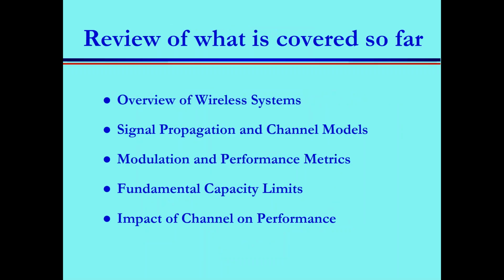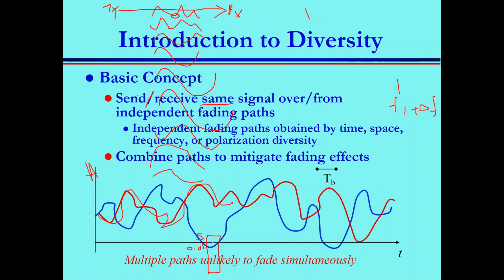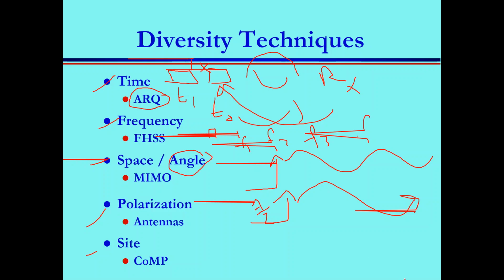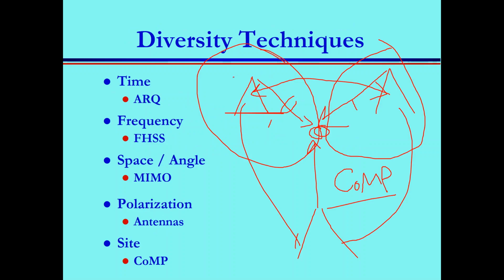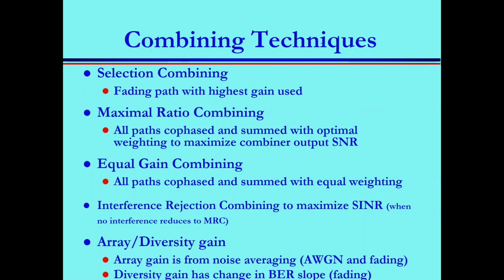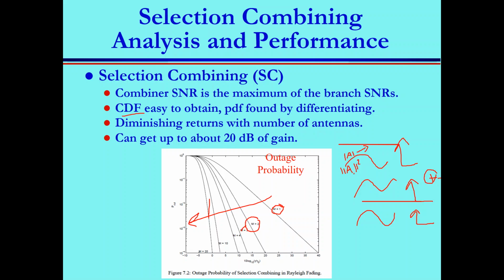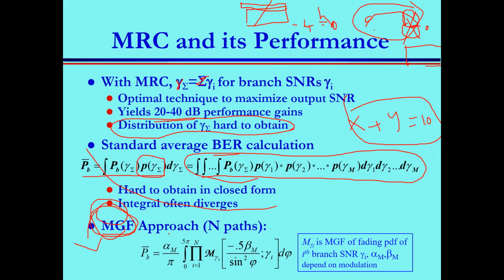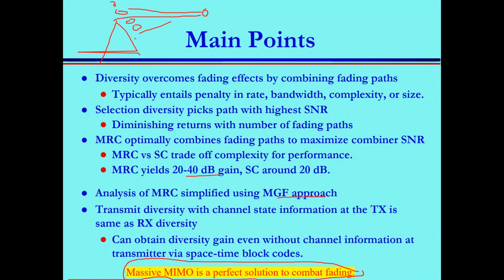Diversity in wireless communication: concept and techniques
For learning more about the WISLAB supervision service, you may visit this Diversity in wireless communication: concept and techniques